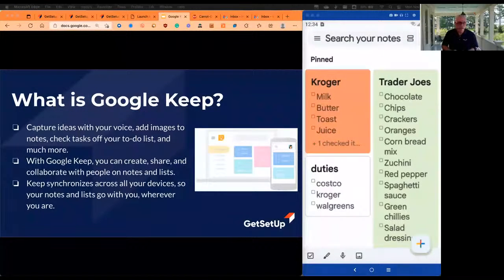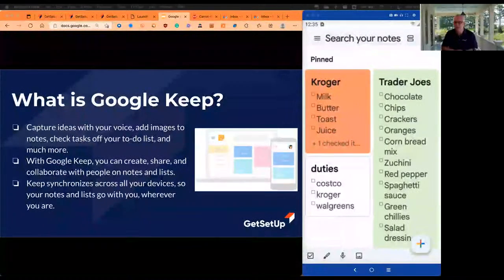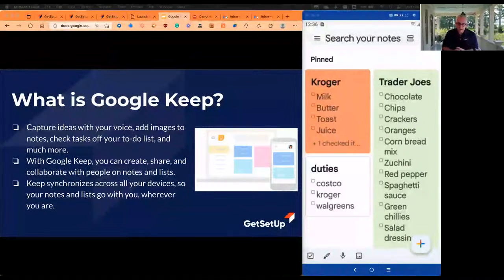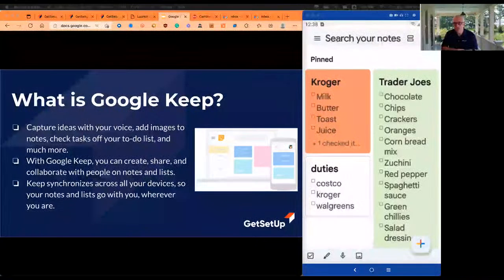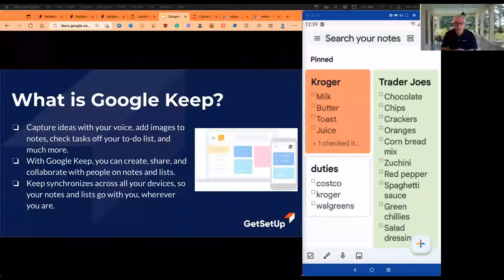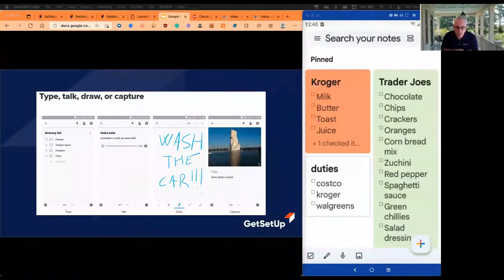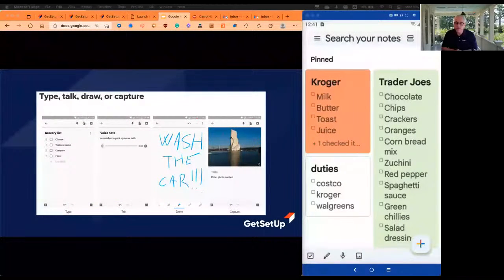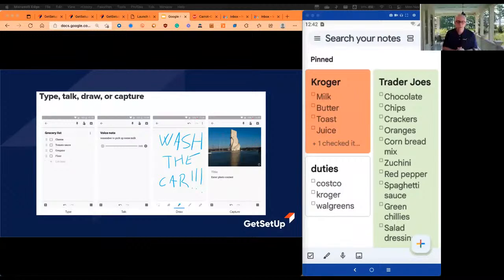Using Google Keep for Tasks, Reminders and Notes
With Google Keep, you can create, share, and collaborate with people on notes and lists. Keep synchronizes across all your devices, so your notes and lists go with you, wherever you are😱

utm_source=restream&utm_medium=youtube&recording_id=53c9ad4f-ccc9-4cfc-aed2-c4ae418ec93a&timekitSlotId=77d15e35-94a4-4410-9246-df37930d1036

📕 To learn more about how to be successful working remote, check out our article